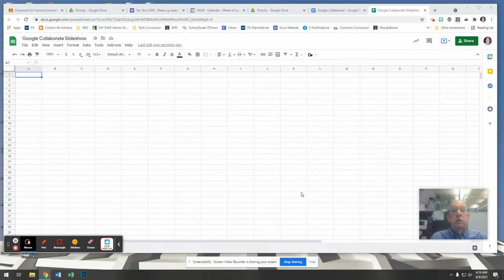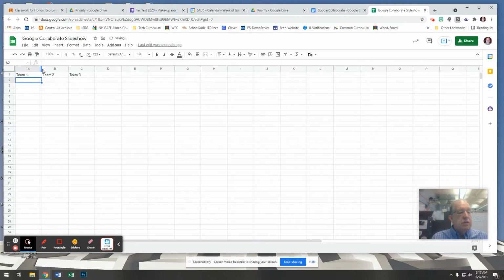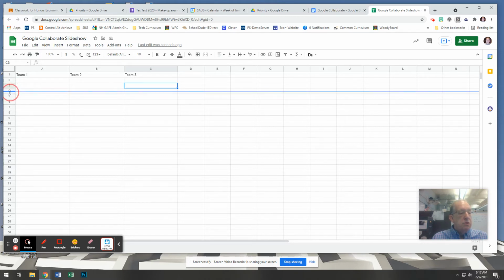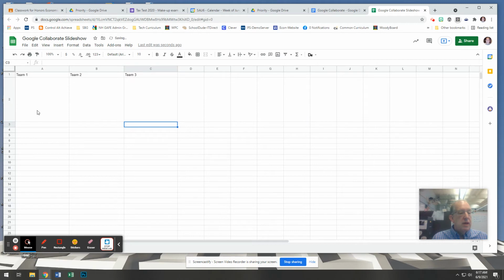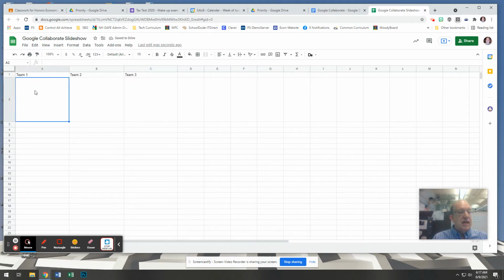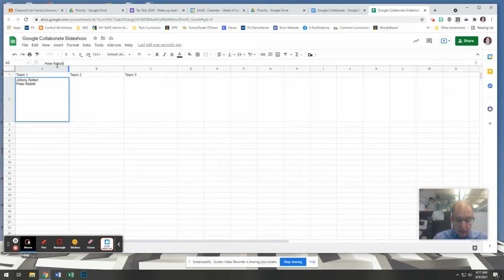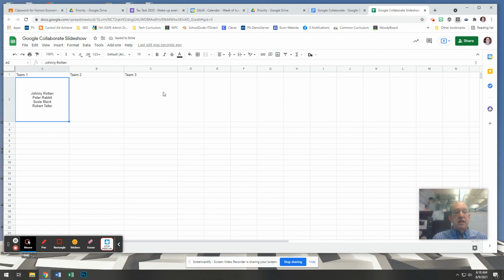TS#114 Google Sheets typing within in a cell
Today's tip showcases how to add multiple lines within a cell in Google Sheets and format that cell when you are finished.